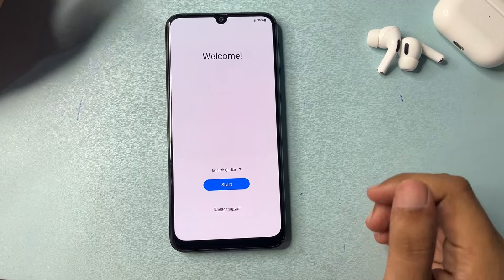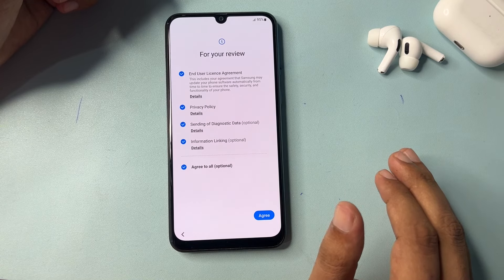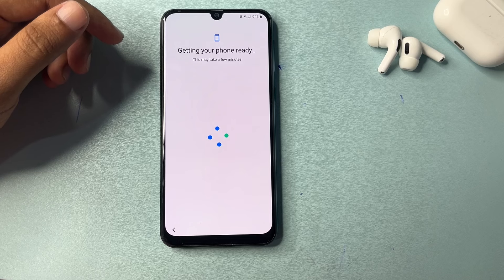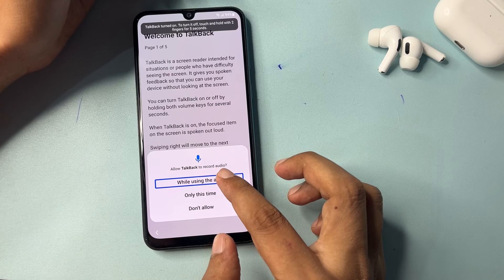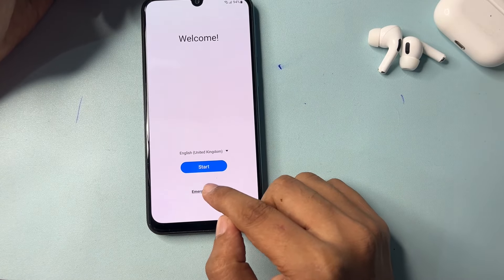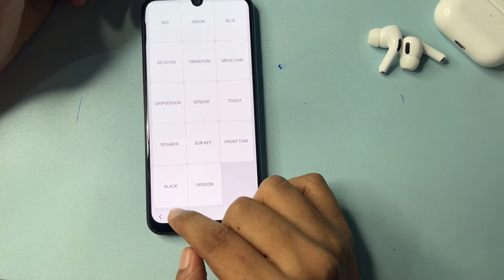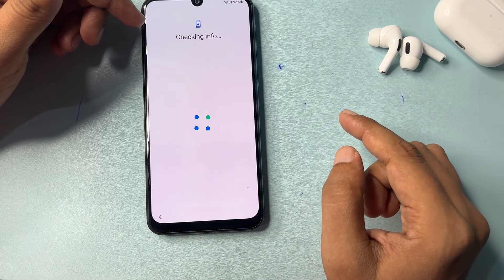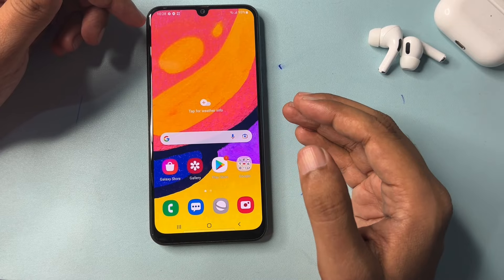Finally New Method-All Samsung FRP Bypass|Unlock 2024 All Android 12/13/14 | Google Account Remove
Best FRP Bypass tool Quickly bypass Samsung FRP lock—no Google account required

About : Tech Talk is a YouTube Channel, Where You can see  technological Videos, News, Reviews, Unboxing, Q&A only in English. And some videos are posted everyday here.